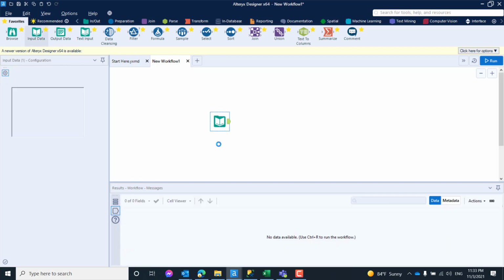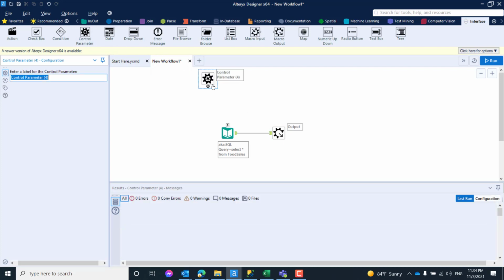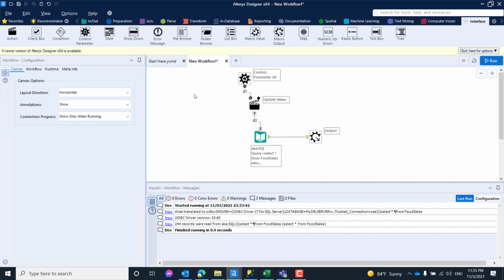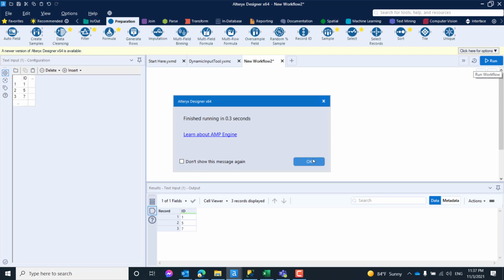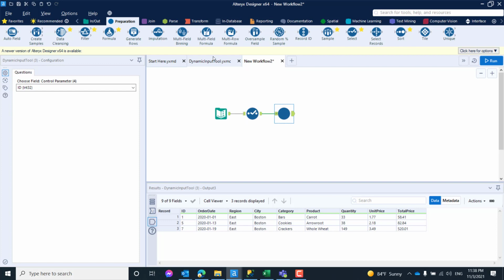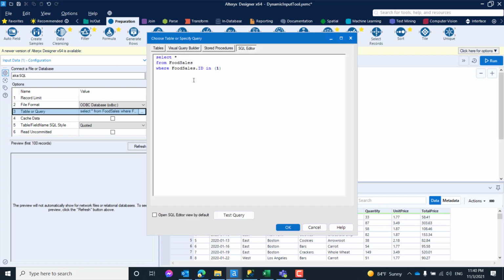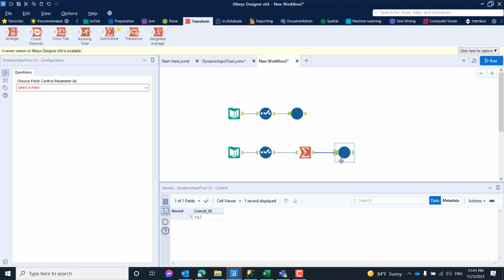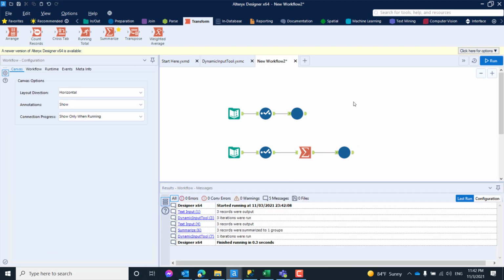Alteryx Dynamic Query